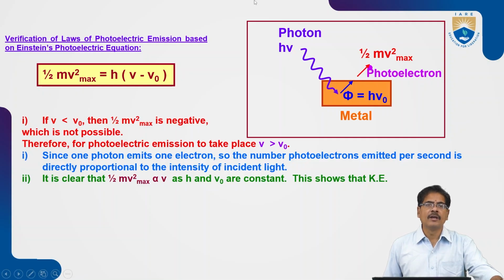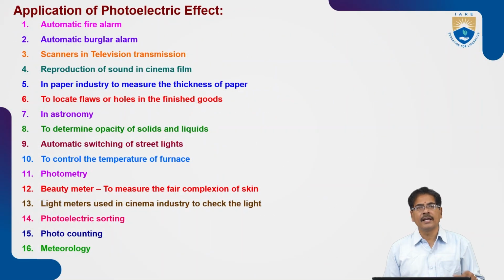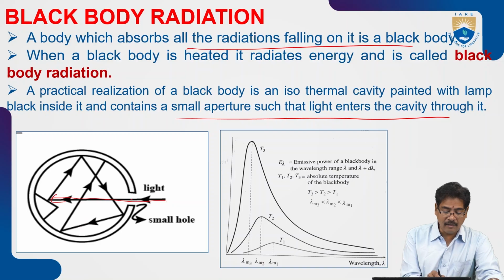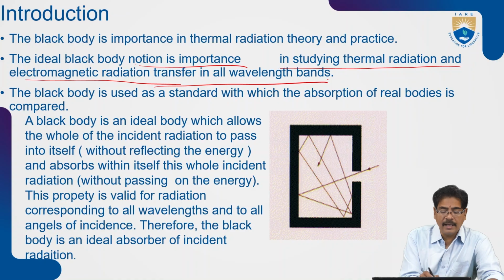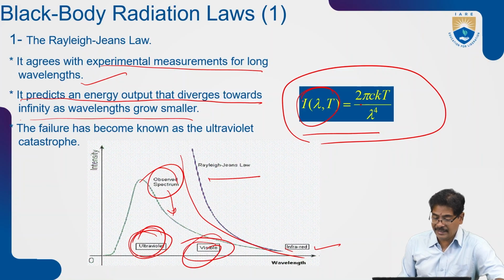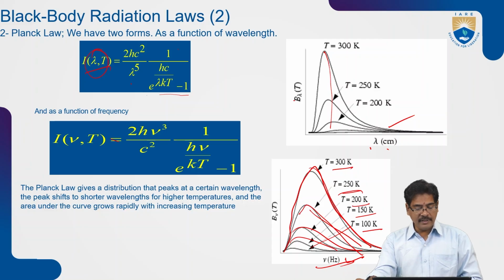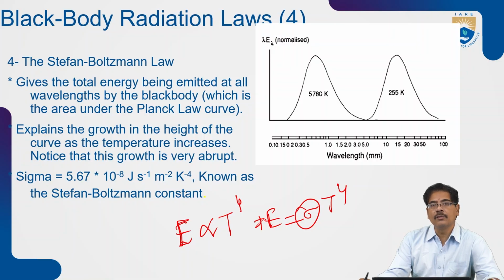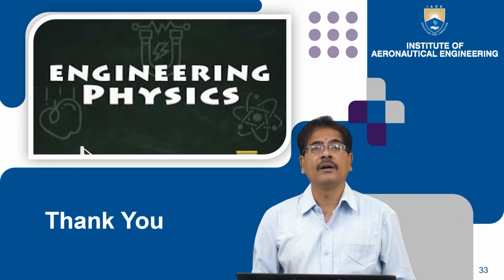Blackbody Radiation by Dr. NV Surya Sharma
Blackbody Radiation by Dr. NV Surya Sharma | IARE

Telangana, India.